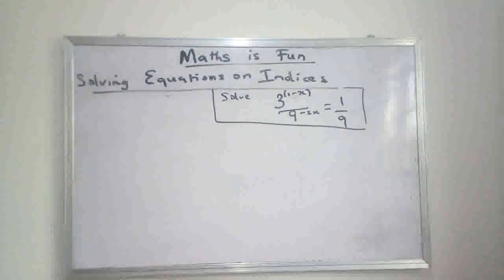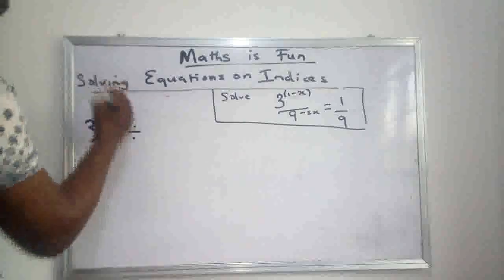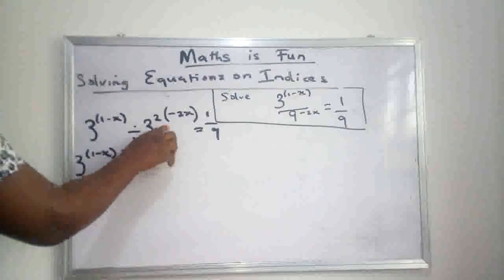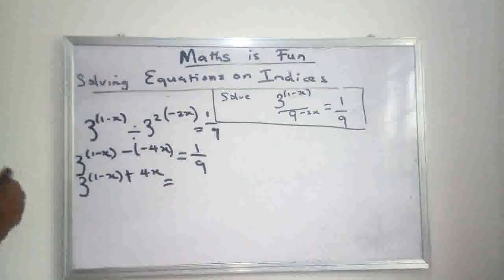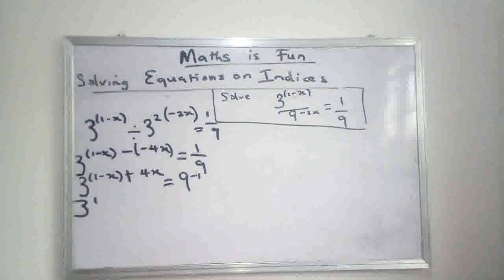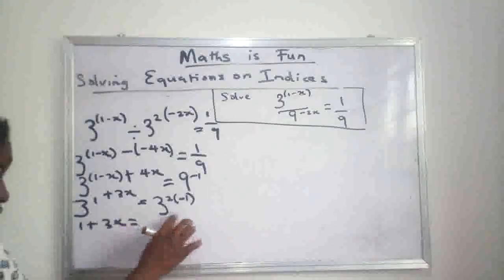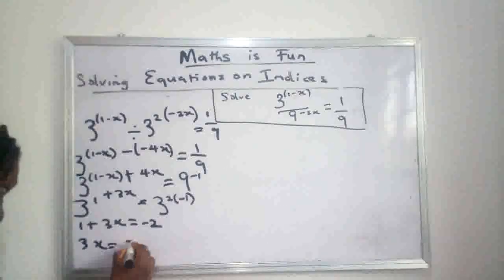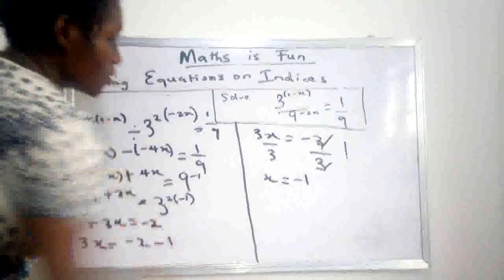Step by step solutions to indices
Watch how we conquer indices with ease and confidence. Get ready to ace your math testts